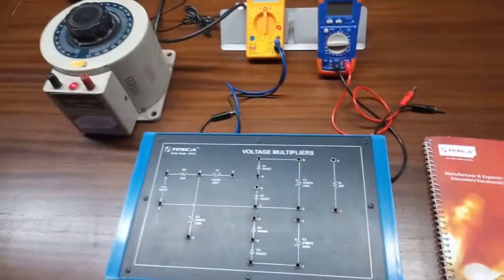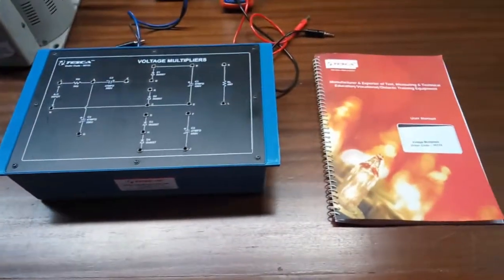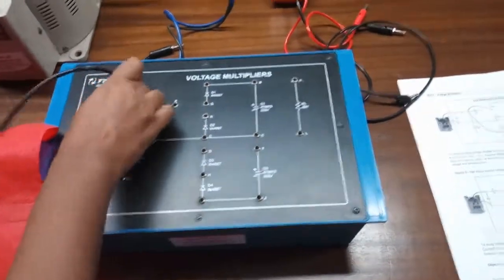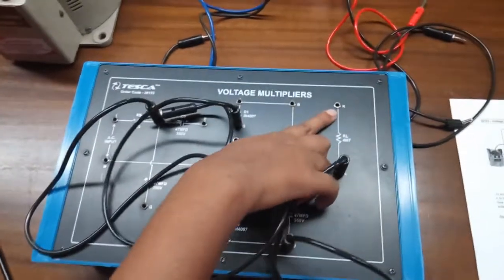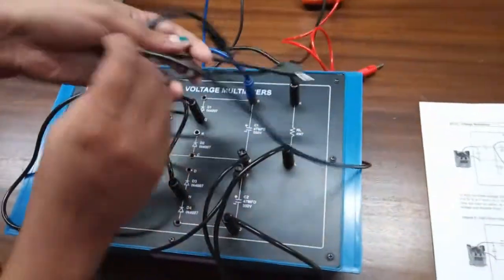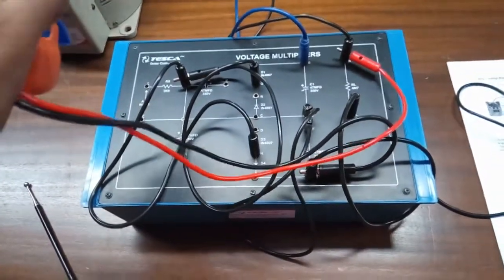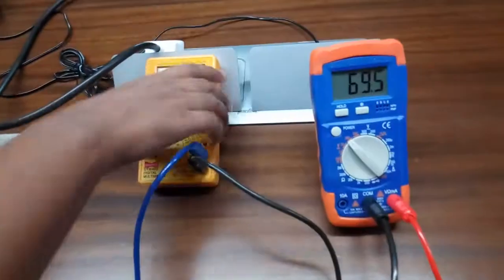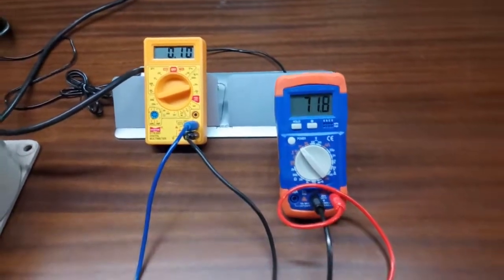Voltage Multiplier Explained (Voltage Doubler, Voltage Tripler, Quadruplur Circuits) || Tesca 36133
In this video we described about Voltage Multipliers.